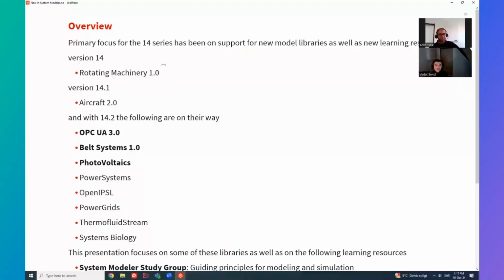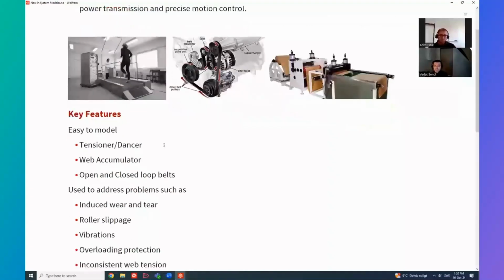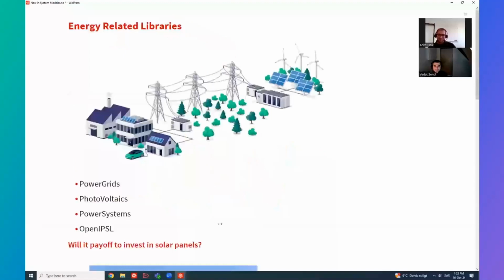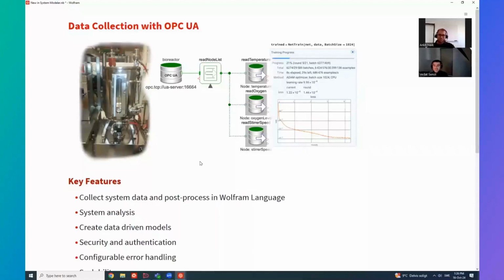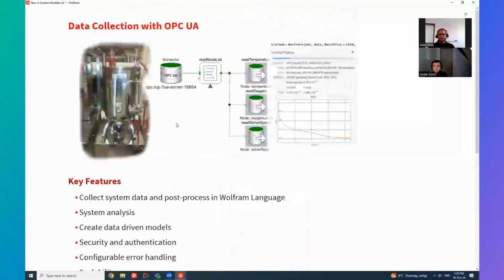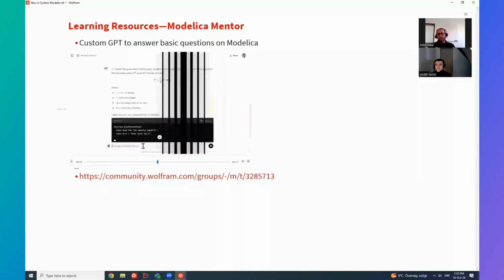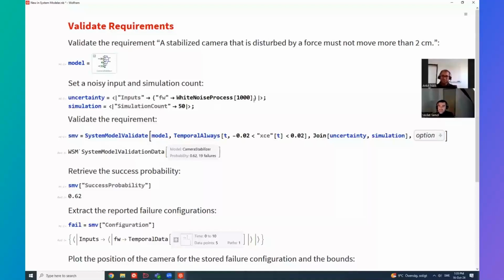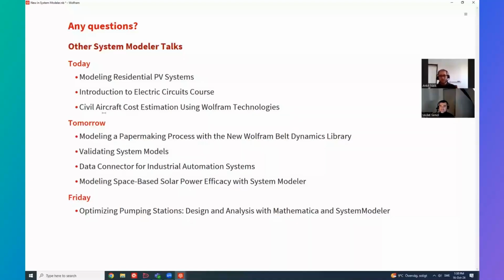What's New in System Modeler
This year's presentation of System Modeler will focus on new libraries. The recently released Aircraft 2.0 and Rotating Machinery 1.0 libraries and the upcoming Belt Dynamics, Systems Biology and OPC UA libraries will all be presented. Some new System Modeler features will be woven into the presentation of each library.